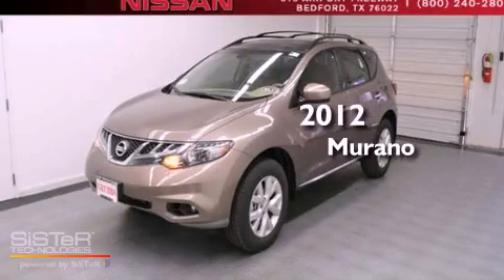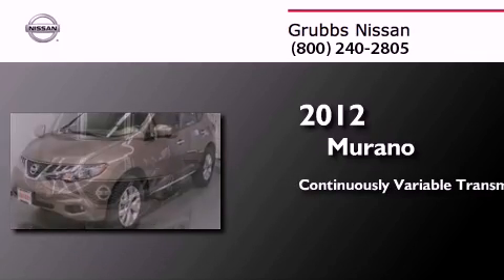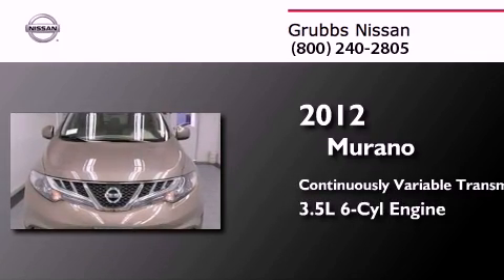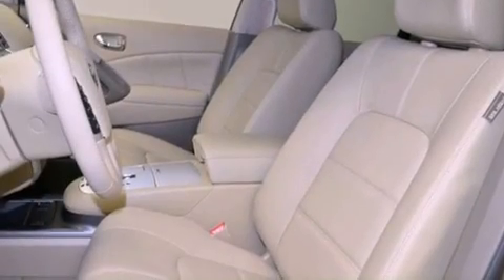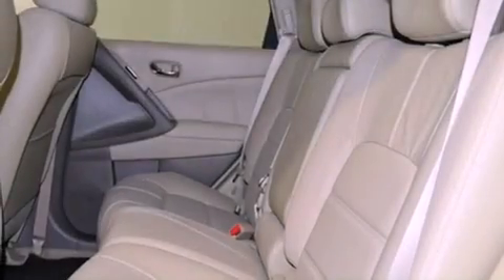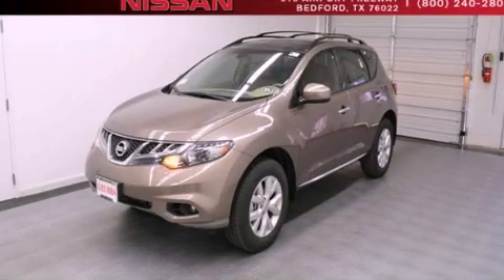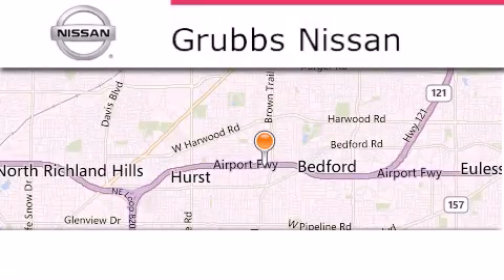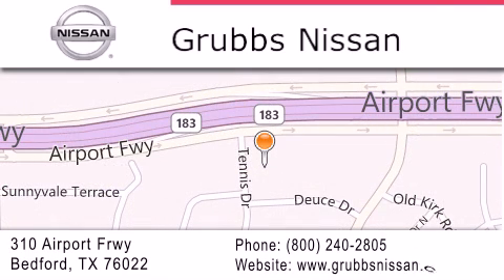2012 Nissan Murano Bedford TX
Year : 2012
 Make : Nissan
 Model : Murano
 Engine : 3.5L V6
 Trans . : CVT (Continuously Variable)
 Exterior : Tinted Bronze
 Miles : 3
 Interior : Beige
 Stock : N5466